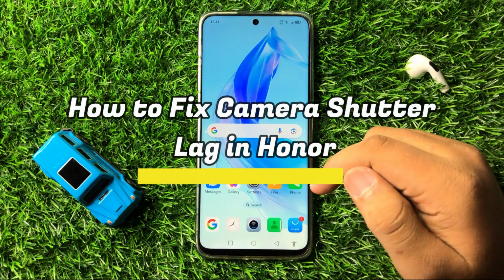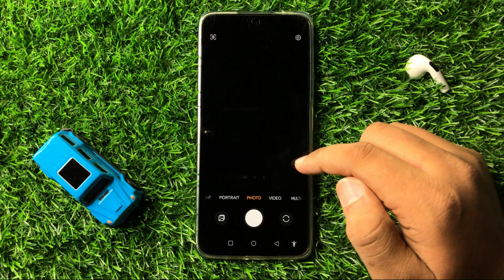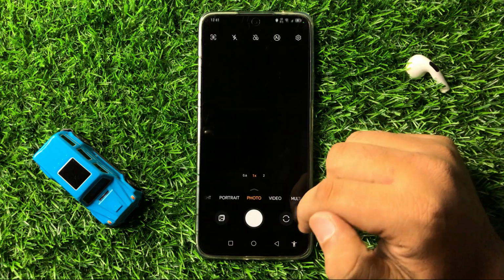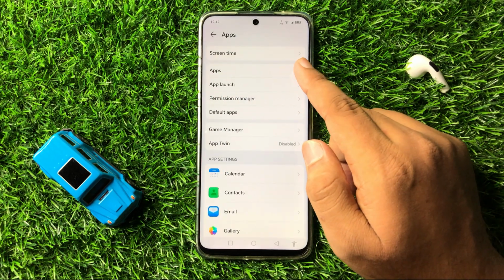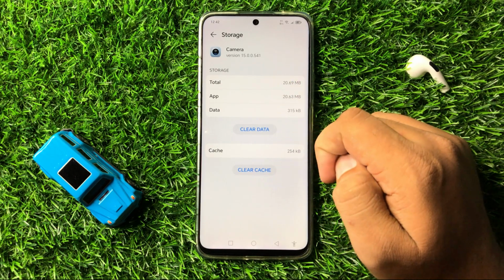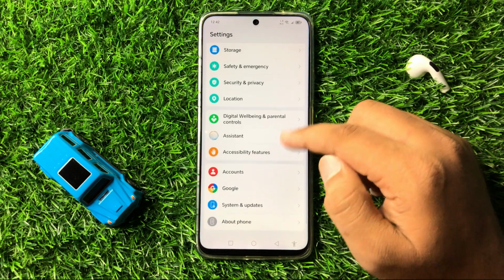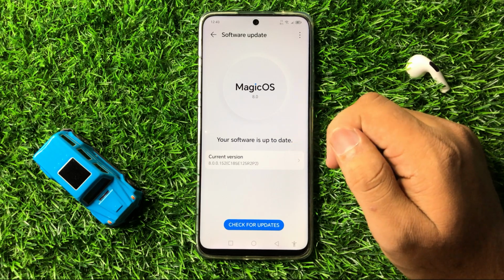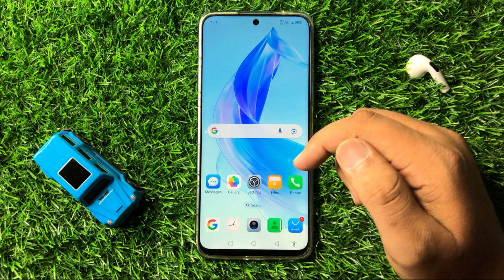How to Fix Camera Shutter Lag in Honor 90 / Lite